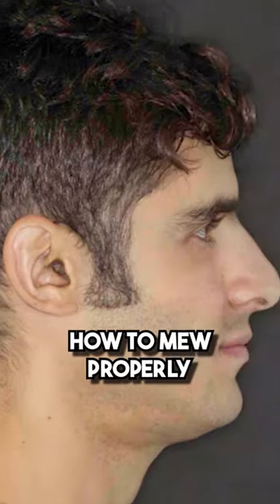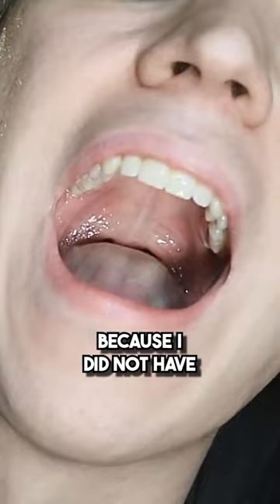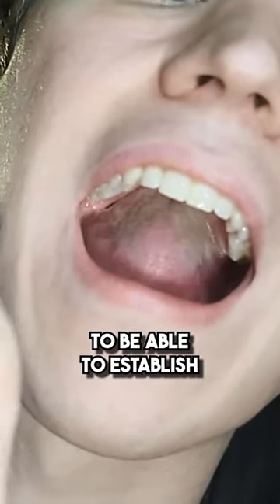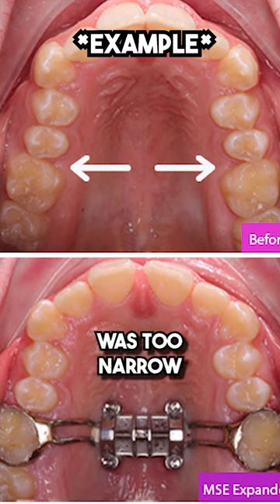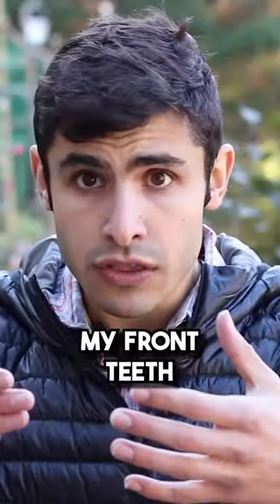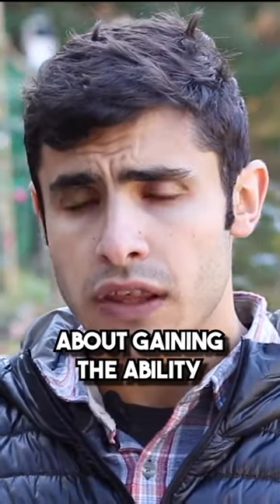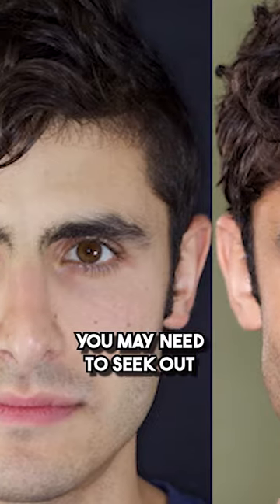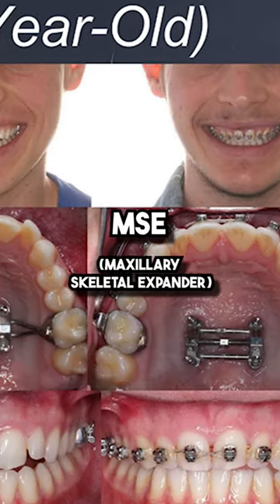Why Some People Aren’t Able to Physically Mew